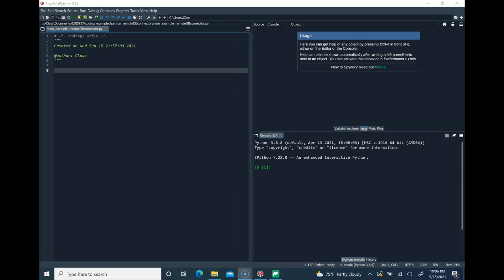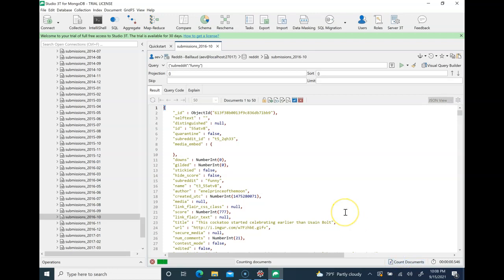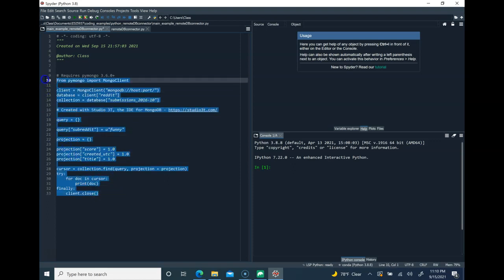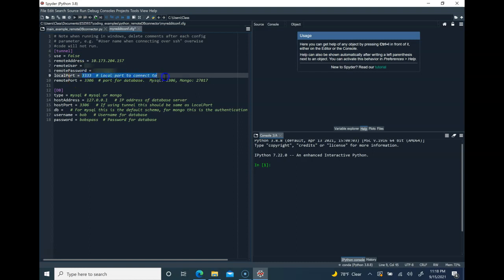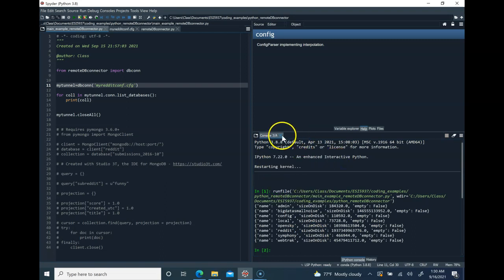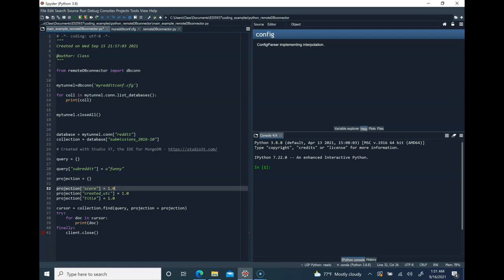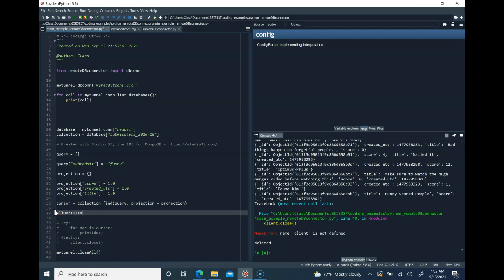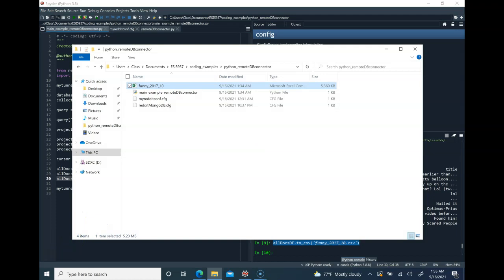Using remoteDBconnector with MongoDB